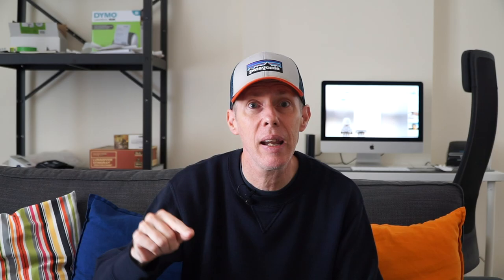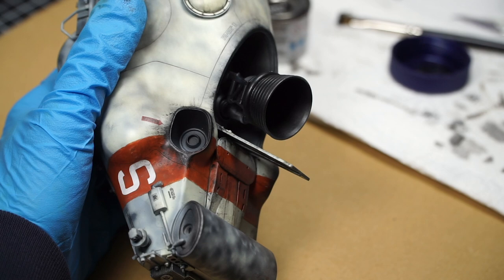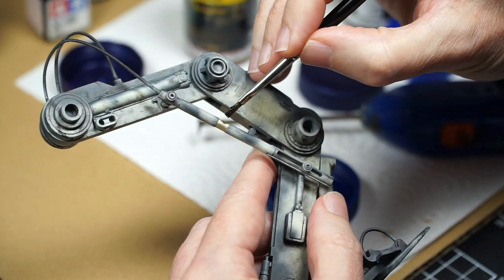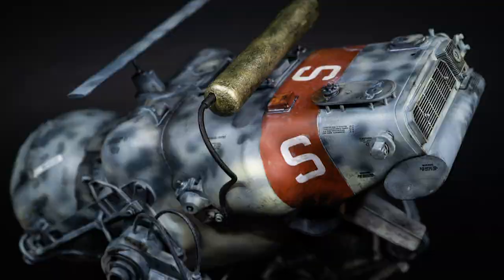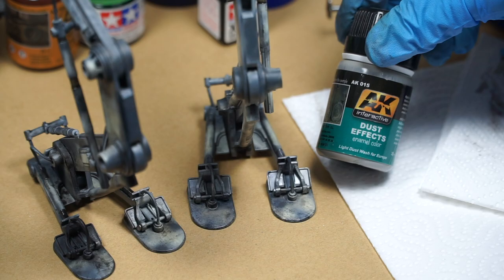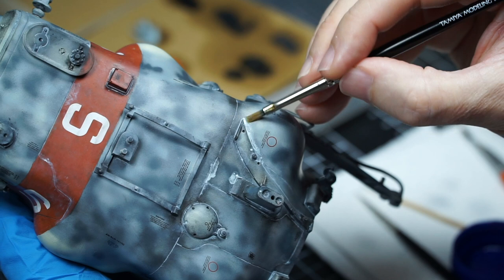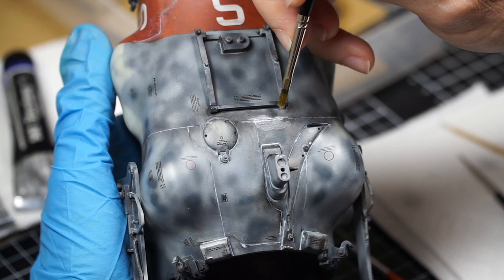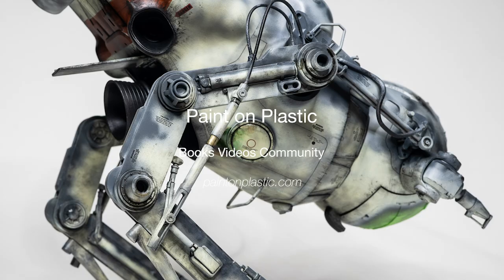Moon Weathering Special Effects Ma.K Camel for Luna Combat!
Scale Model Weathering for Sci-fi and Maschinen Krieger and Luna Combat! Hi friends, hope you have been really well, and oh how I have missed you! The Camel has been an incredible project for me and I’m super happy that the ideas and experiments have turned out very well and that I have the video to share those steps with you.

I also feel it’s important to bring you up to speed and share the little health speed bump I experienced at the end of last year. Most importantly and the takeaway I want you to have is that ol’ uncle Linc is FINE and I’m pretty much back to normal. Well, if anything, I actually feel much better than I did at the end of last year so that’s progress! - Linc